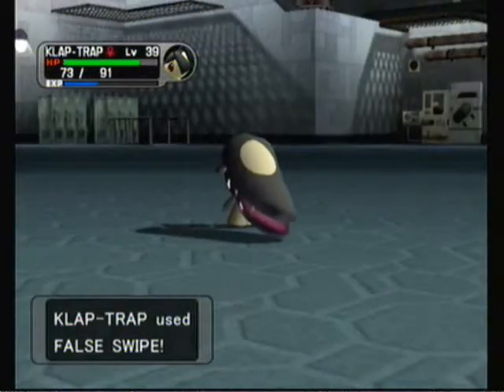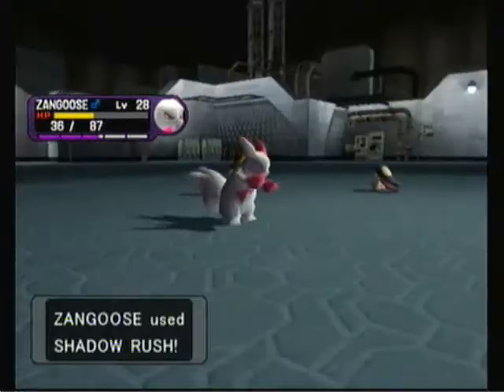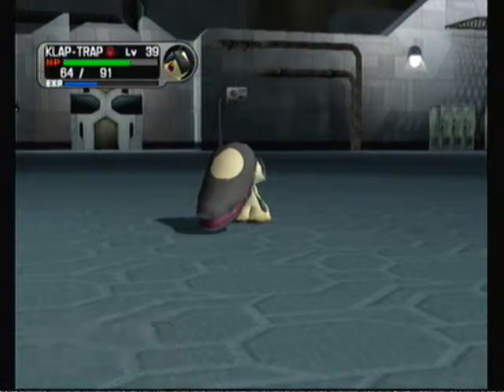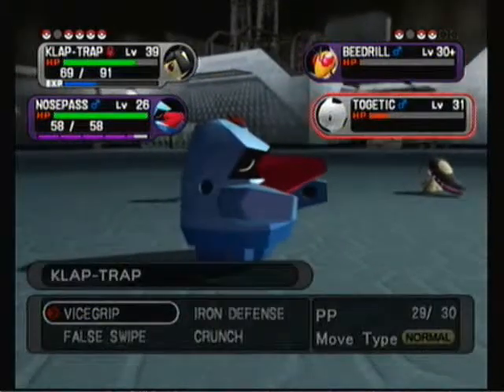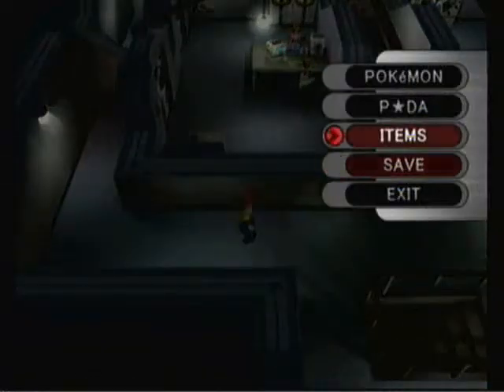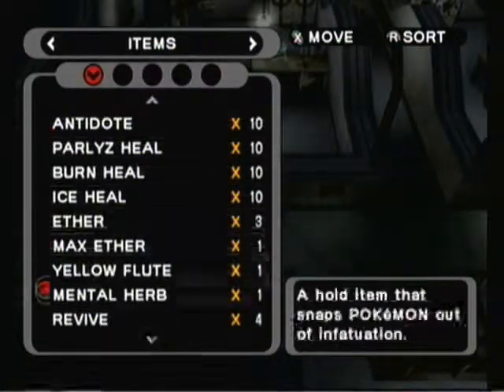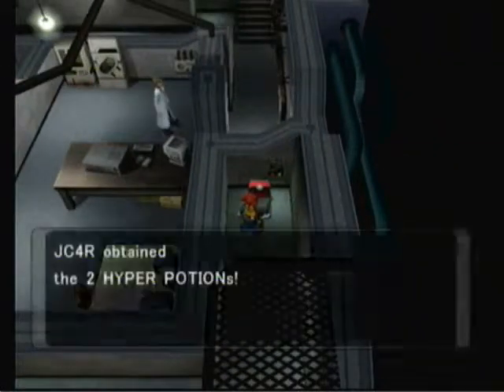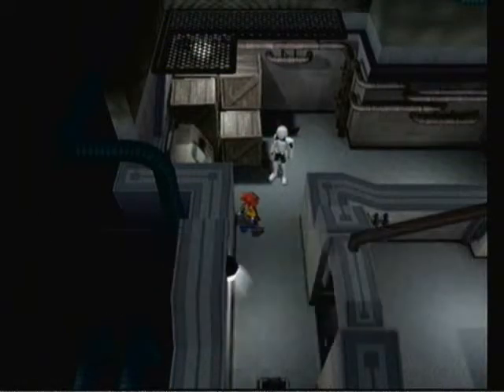Pokemon XD Gale Of Darkness part 37: Mind Over Memory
I slipped up, my bad